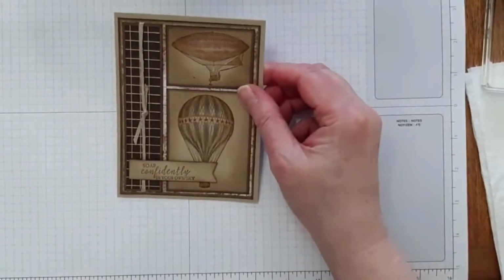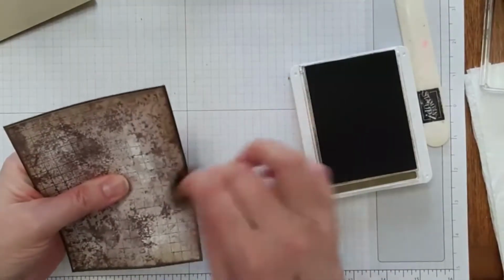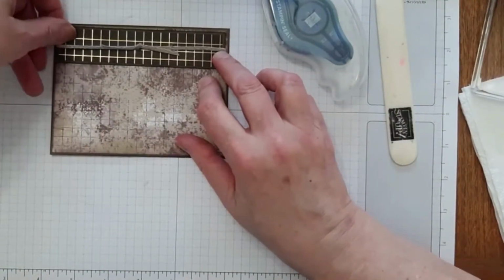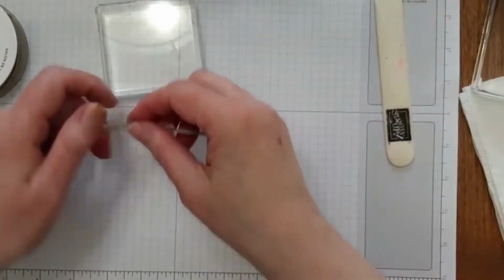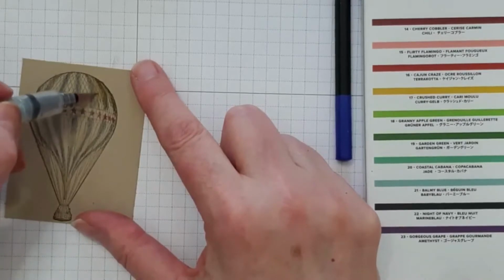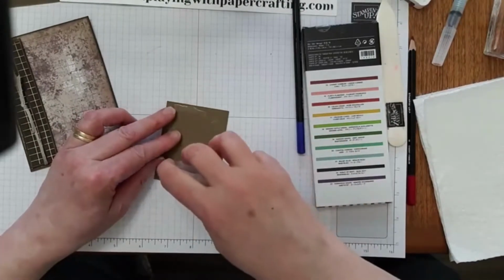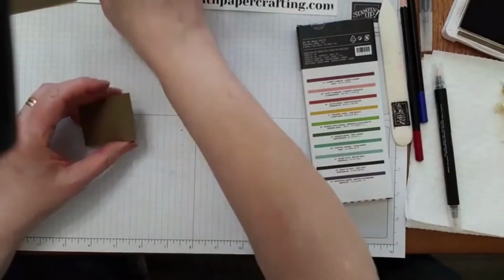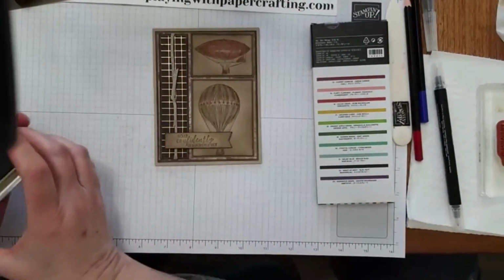Vintage Hand Coloured Sepia Card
Learn how to create a vintage card that looks like those old timey hand coloured sepia photos using Soar Confidently stamp set and World of Good Specialty Designer Series Paper.